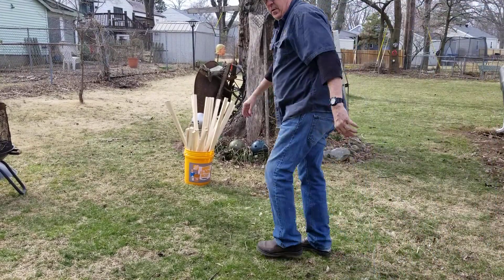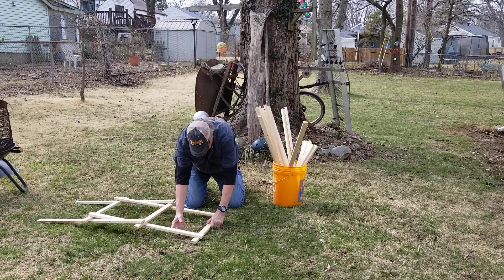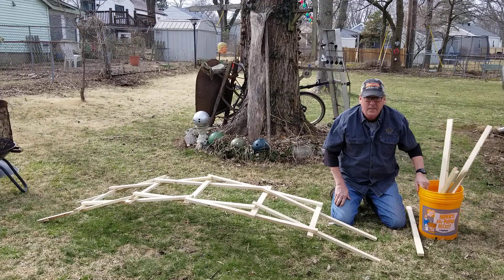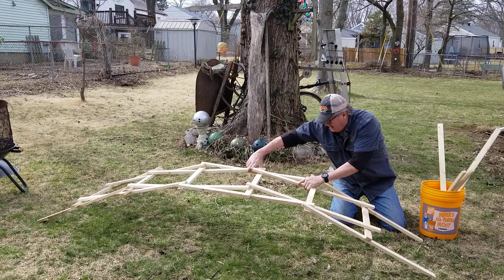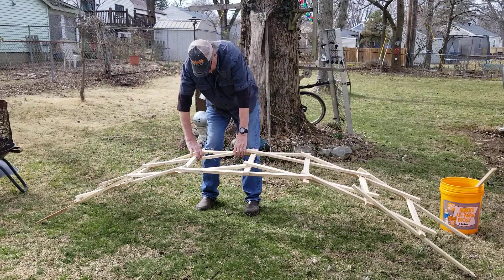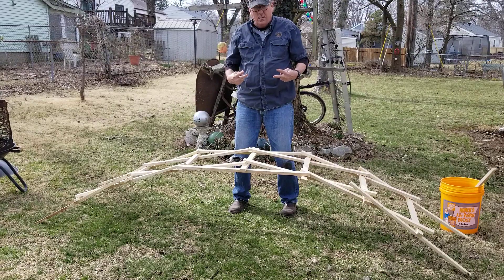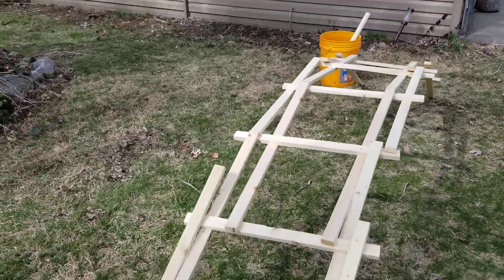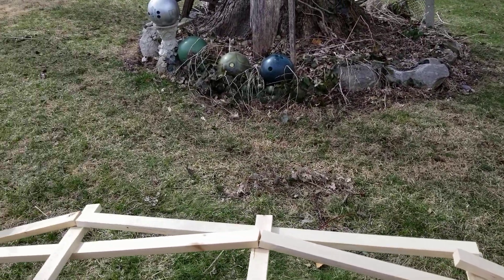Scuba 2nd Davinci Bridge Near Perfect